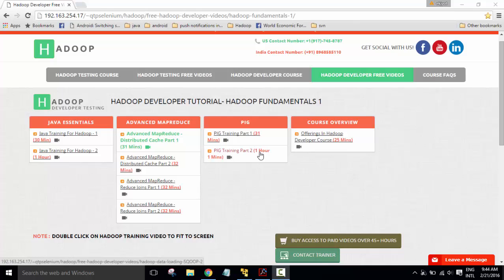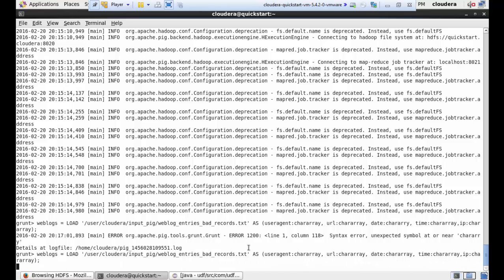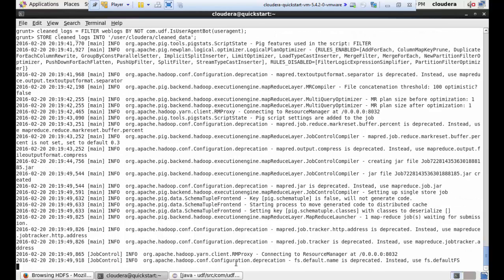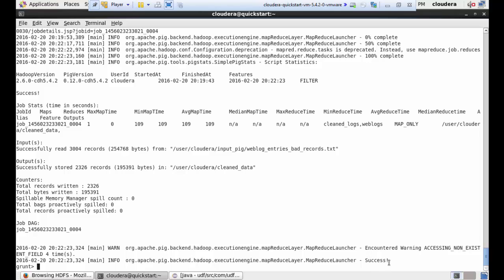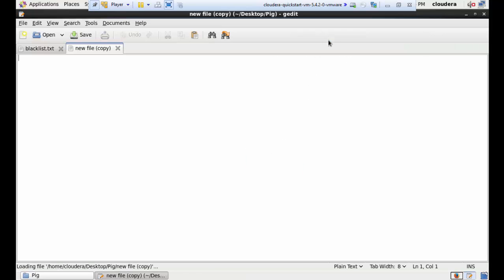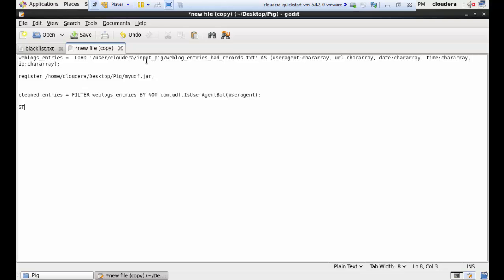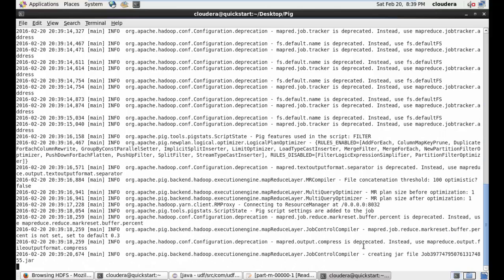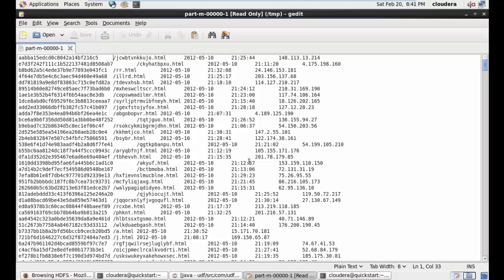Pig Part2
Course overview:

DATAWAREHOUSING,
HADOOP TESTING,
Data and Growth,
Pre-requisites for Hadoop Development,